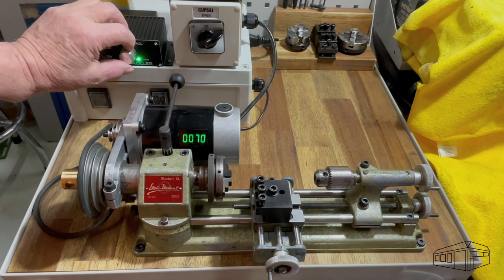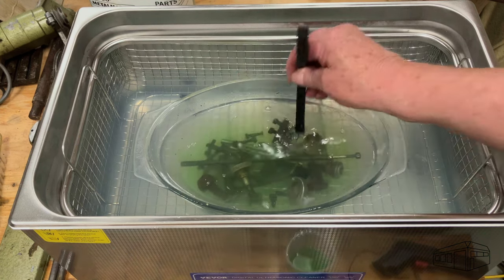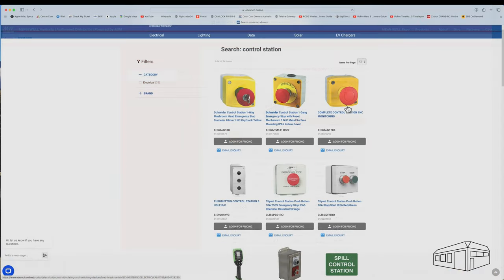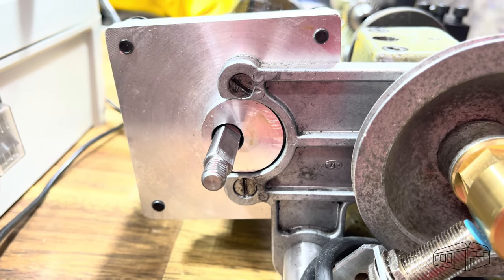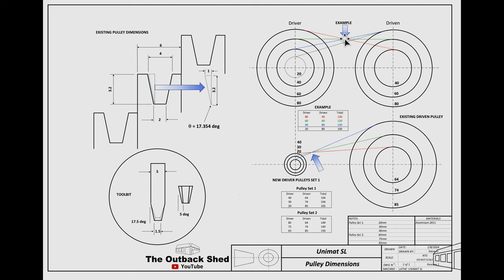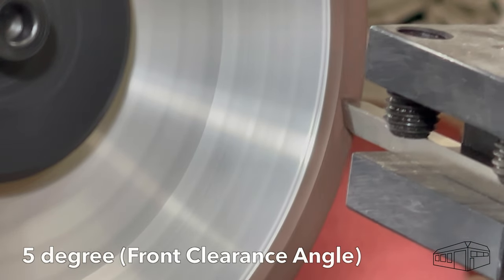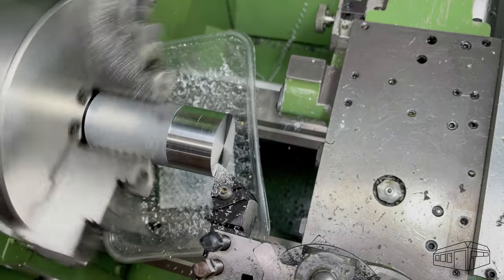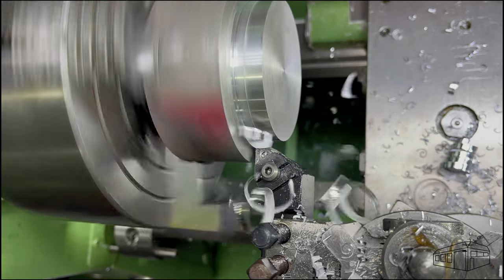The Unimat SL Lathe Upgrades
In this video I upgrade the Unimat SL mini lathe by fitting a 200W motor, a Speed Controller and a Digital Tachometer. The lathe is I good condition but needed a good clean up and new bed rails. I also make two new pulley sets, one for low speeds and one for high speeds.

Timestamps:
0:00 Introduction
01:18 Titles
01:30 Description
02:41 Ultrasonic Cleaner
03:35 New parts
06:45 Machining the motor mounting plate to size in the mill
07:35 Turning the motor mounting plate in the Colchester
08:25 View of the mounted motor
08:50 A look at the enclosure and electrical components
10:00 The speed tables
10:15 A description of the pulleys and set sizes for belt fitment
12:30 Marking a lathe tool for the pulleys
12:55 The Tool & Cutter Grinder
14:25 Putting the tool under the microscope
14:55 Machining the small pulley set
19:30 Machining the large pulley set
25:15 Making the mount for the tachometer sensor
26:50 Making a new spindle nut for the speed sensor
29:55 Installing the sensor magnet
30:45 Test run
31:10 End Credits
31:25 End

Suppliers for this project:
Mag-Pro
Digital Tachometer 24V